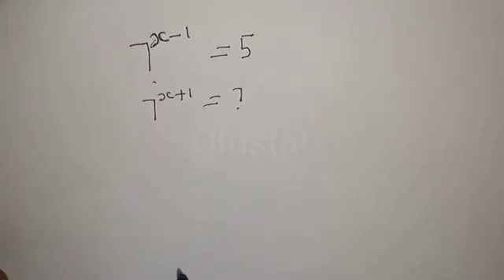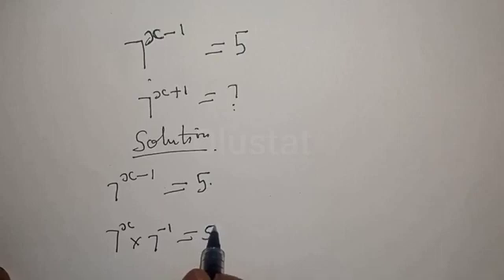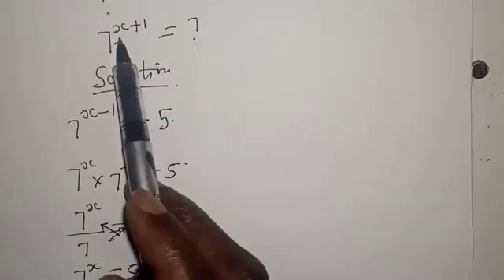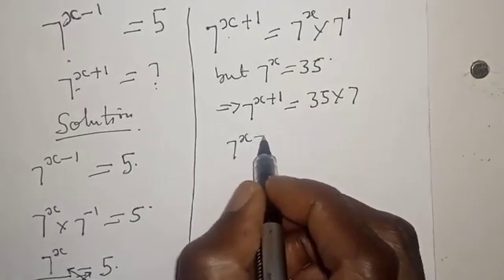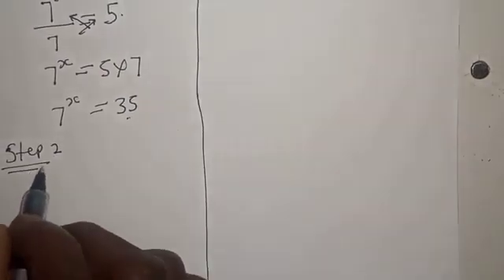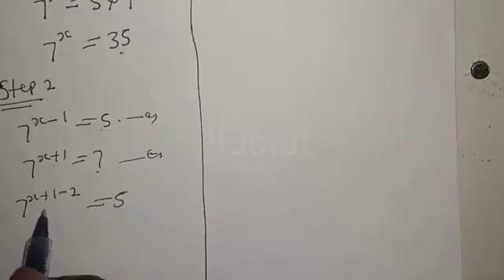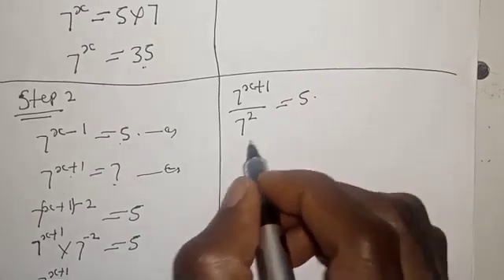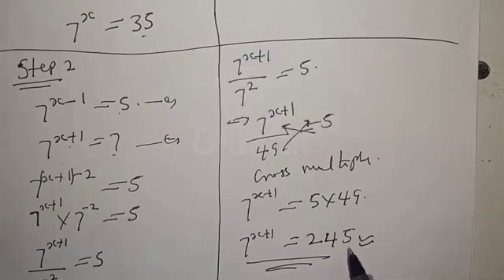Math Olympiad Problem 7^x+1=? | You Should Learn This Trick!!!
In This video, you will learn how to solve nice olympiad exponential equations x^x^99=99 very fast. It is a math Olympiad Question